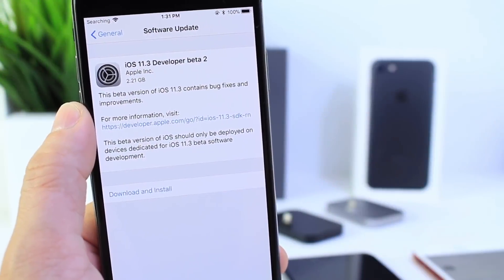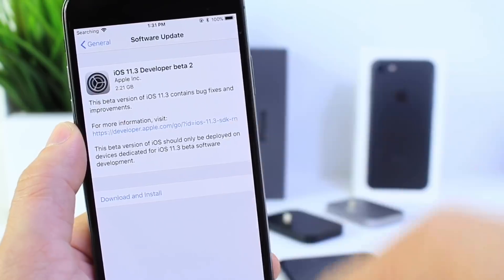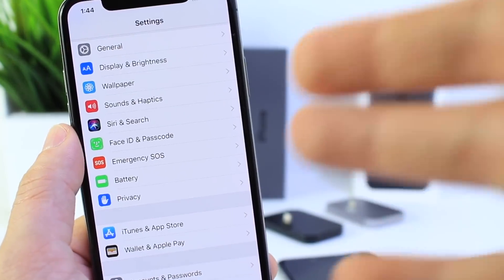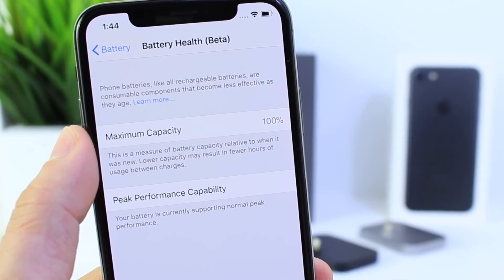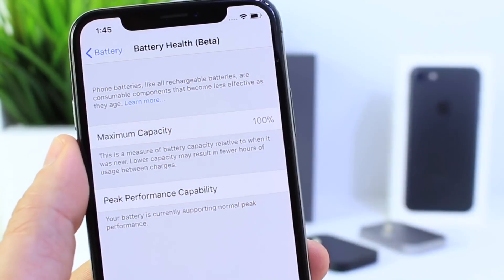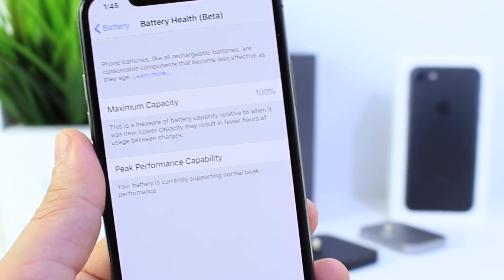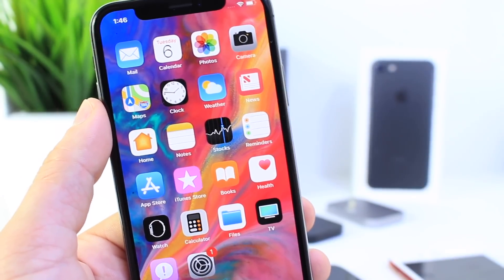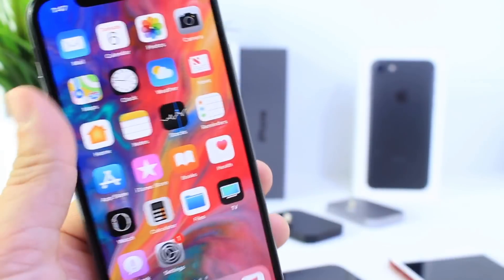iOS 11.3 BETA 2 | Apple’s New Battery Health (Beta) Feature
Did Apple Secretly remove throttling in iOS 11.3 to make iPhone FASTER ? | it sure looks like it